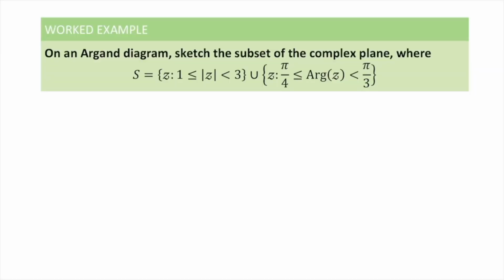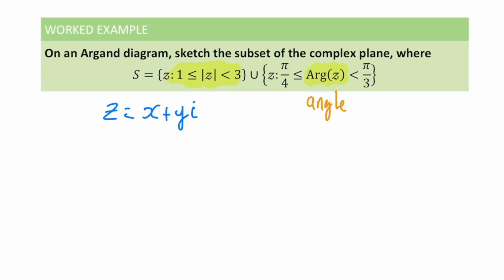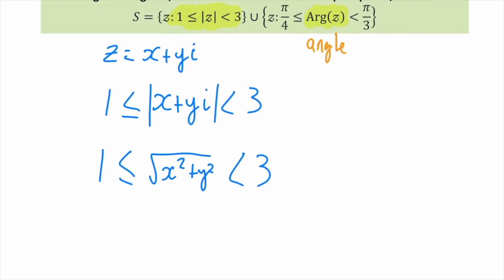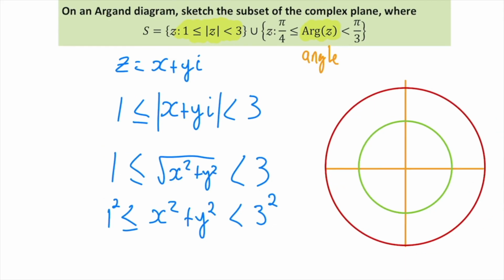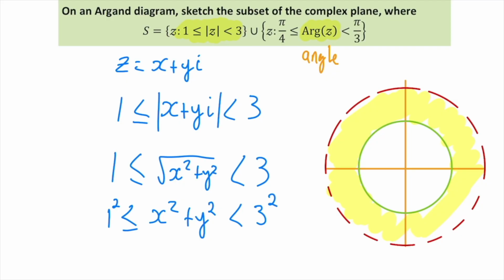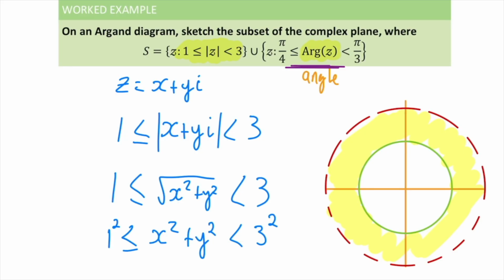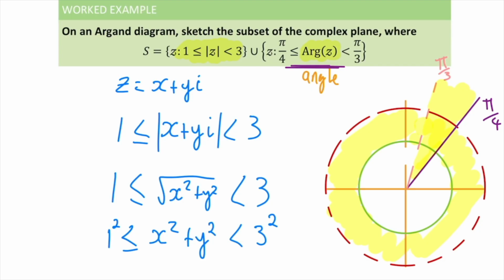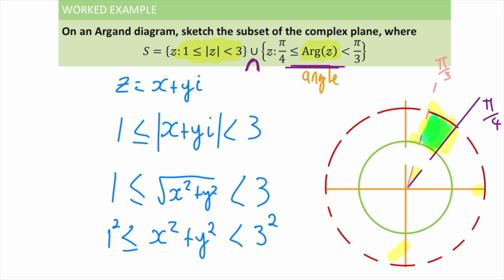Finding Complex Number Subsets